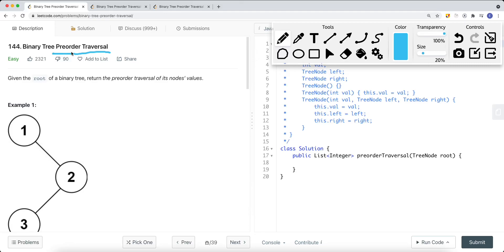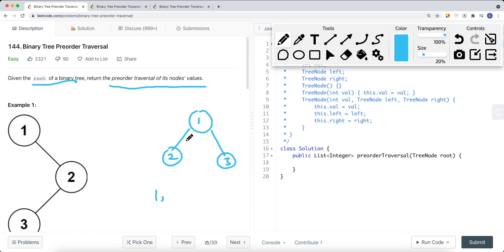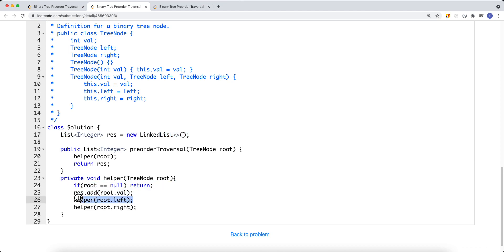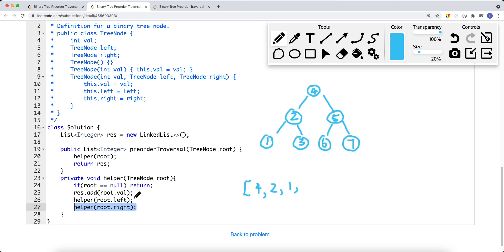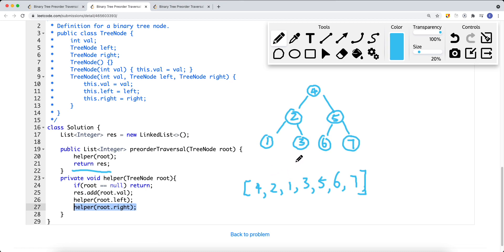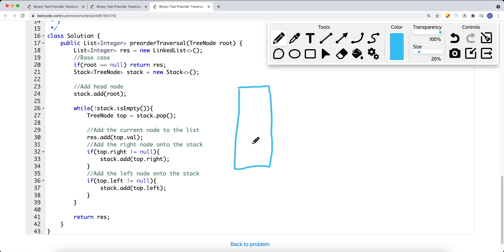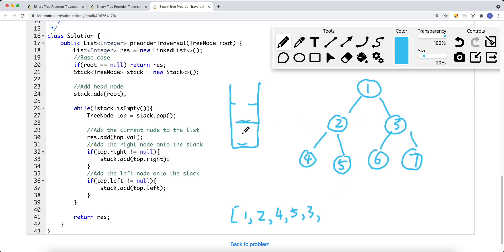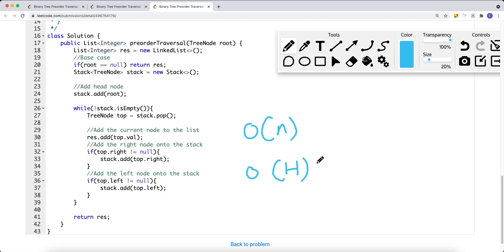[Java] Leetcode 144. Binary Tree Preorder Traversal (Iteratively & Recursively) [Binary Tree #1]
In this video, I'm going to show you how to solve Leetcode 144. Binary Tree Preorder Traversal (Iteratively & Recursively) which is related to Binary Tree.

🔗 RESOURCES & LINKS

Here’s a quick rundown of what you’re about to learn:

⭐️ Course Contents ⭐️
⌨️ (0:00) Recursive Solution
⌨️ (3:50) Iterative Solution

In the end, you’ll have a really good understanding on how to solve Leetcode 144. Binary Tree Preorder Traversal (Iteratively & Recursively) and questions that are similar to this Binary Tree.